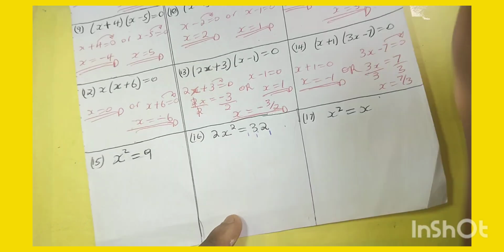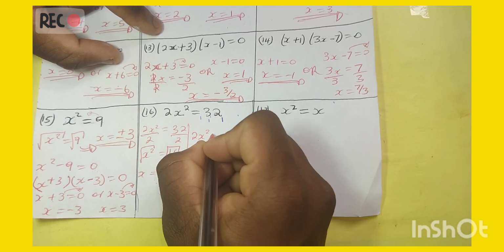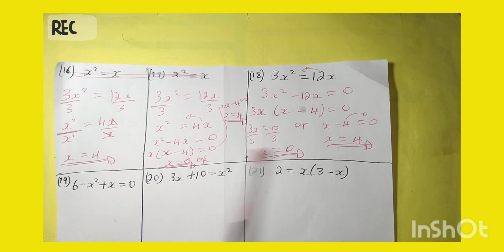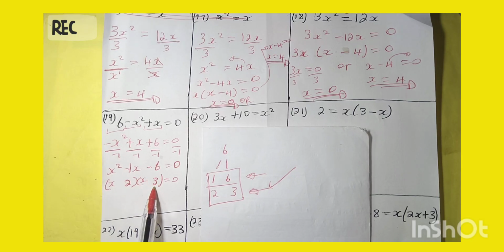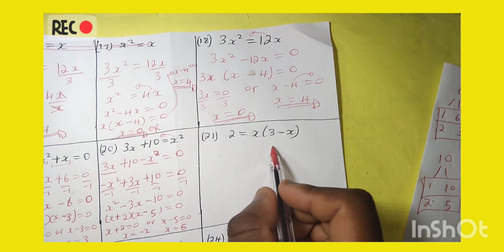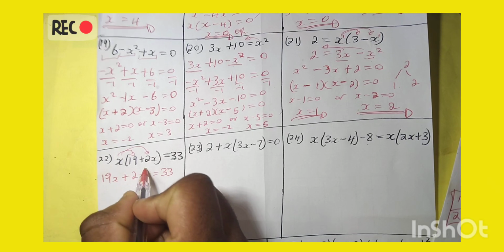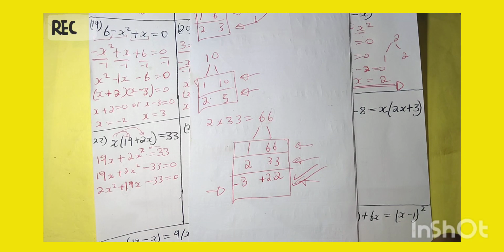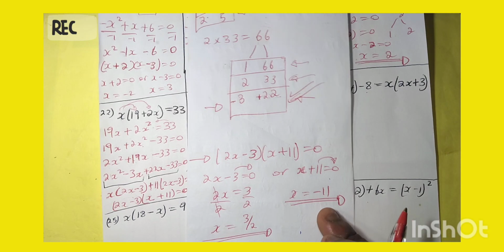Factorization |Part 2